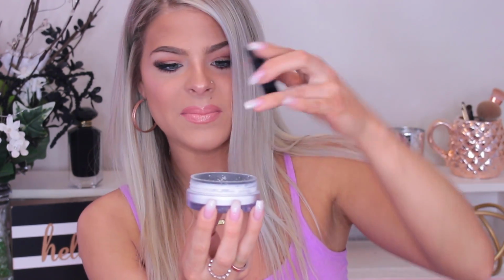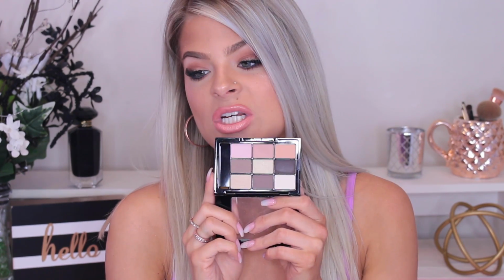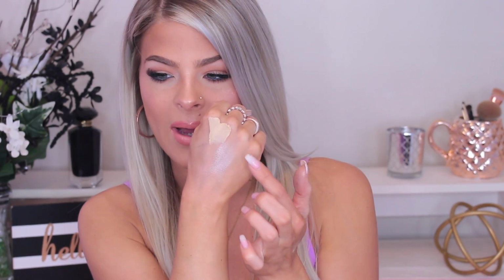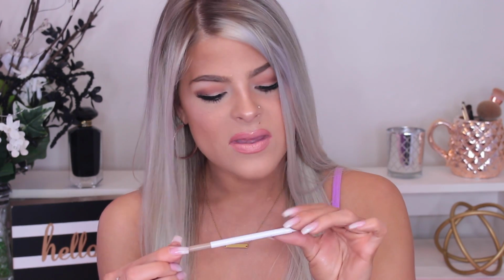Disappointing Products / Makeup I don't like | Valerie Pac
Hi lovies! i know these videos can be negative but i hope you guys found it helpful or can relate! please don’t take it personal if you love any of these products! love you all ! xo

✦OTHER FUN WEBSITES✦

✦Follow my hair instagram to see all of my hairwork i do at work!

✦For youtubers - sign up at octoly to try out and review free products!

✦xo!✦